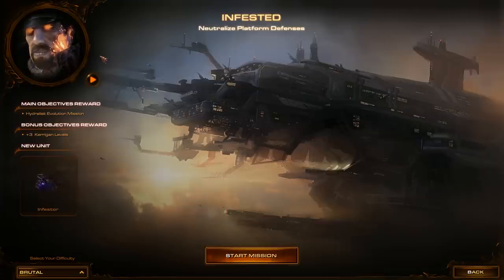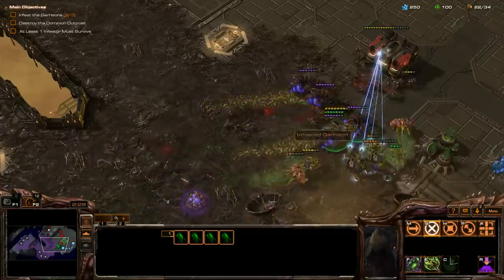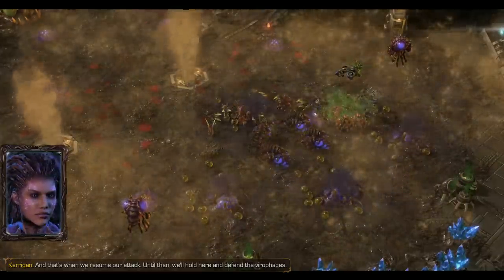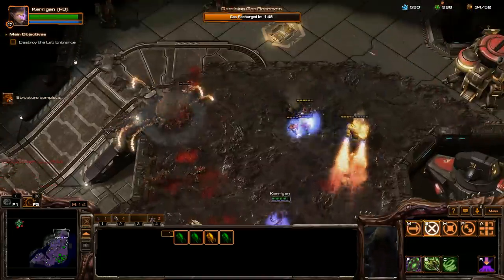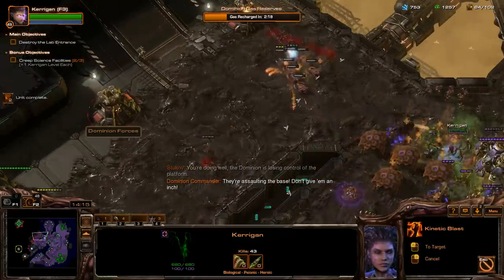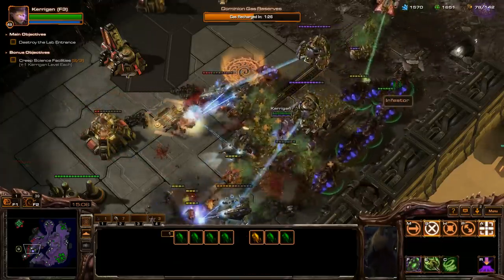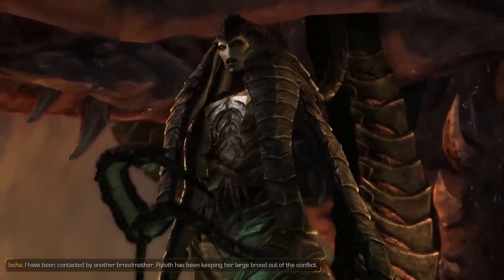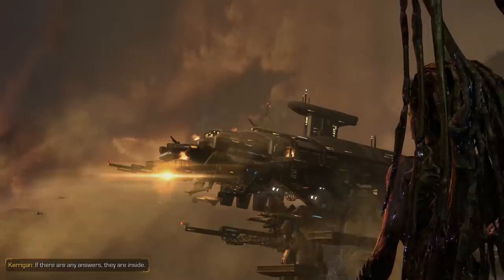StarCraft II: Campaign Collection - Heart of the Swarm 16 - Infested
My definitive playthough of the StarCraft 2 Campaign Collection trilogy and Nova mission pack.  Each mission video will be a walkthrough explaining and executing strategies to succeed and obtain most achievements on Brutal difficulty.  All dialogues, cinematics, and story-related material will be at the end of each video.

In some cases I omit completing Mastery achievements that would require a separate playthrough detracting from a full showcase of the mission in question.

Achievements completed this video:

Master of Puppets – Kill 60 enemy units with Parasitic Dominated terran units in the Infested mission.

Spreading the Disease – Infest all Garrisons without losing a Virophage in the Infested mission on Normal difficulty.